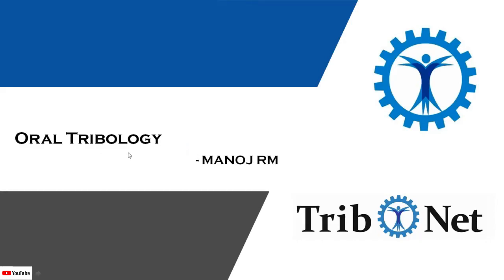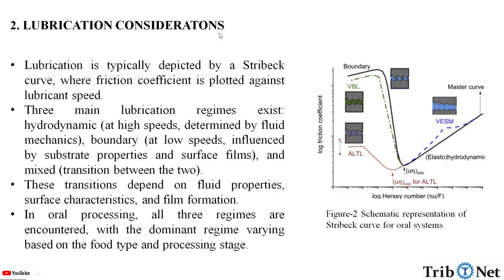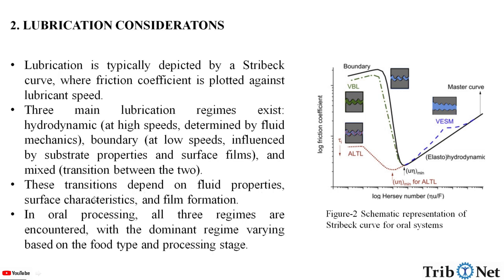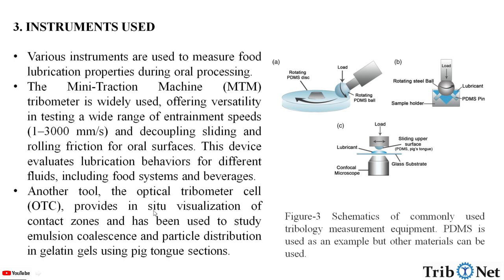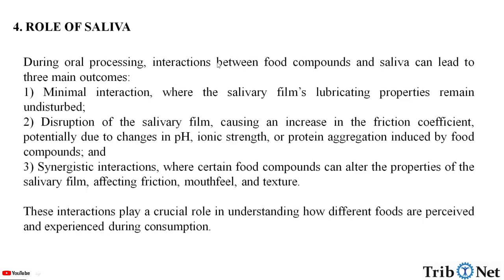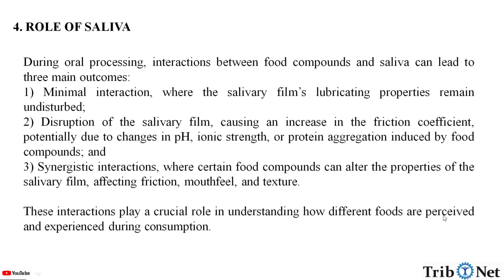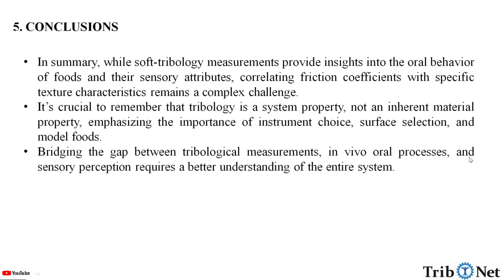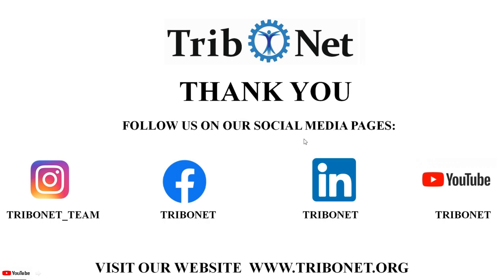Oral Tribology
In this video, the information on Oral tribology is provided.
Topics covered:
1. Introduction to Oral tribology.
2. Lubrication considerations.
3. Instruments used.
4. Role of saliva.
5. Conclusions.